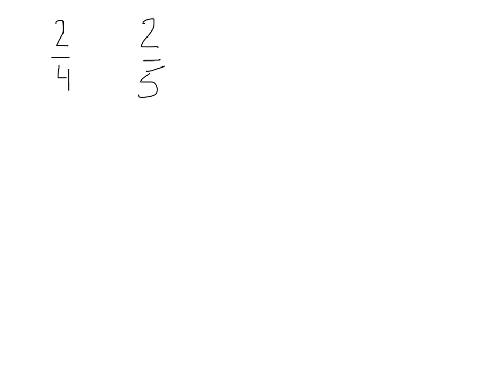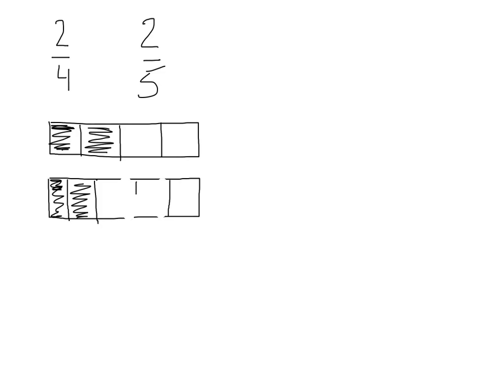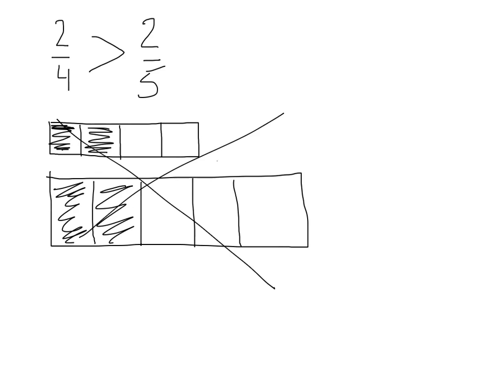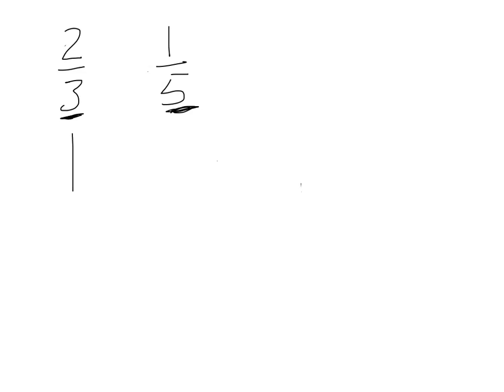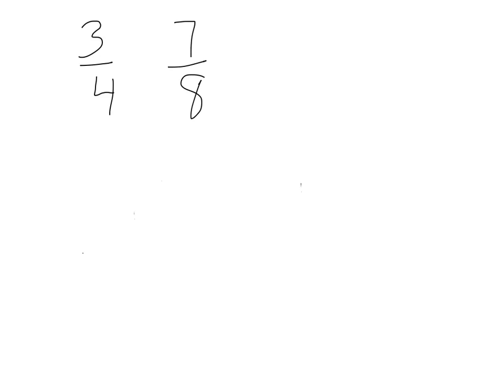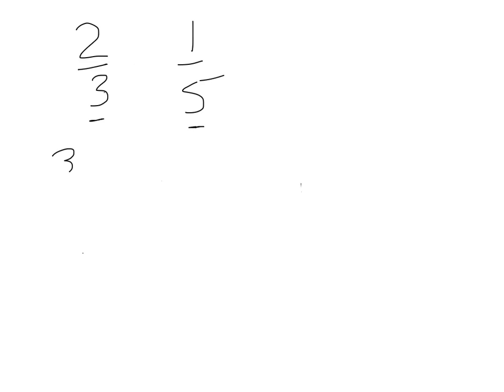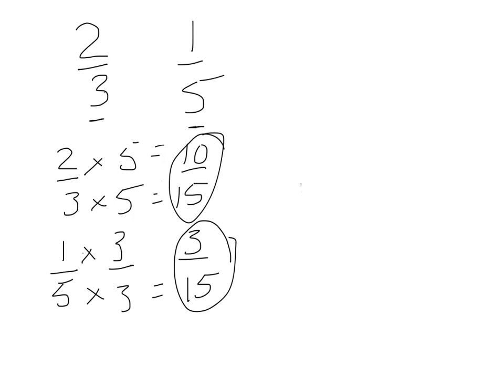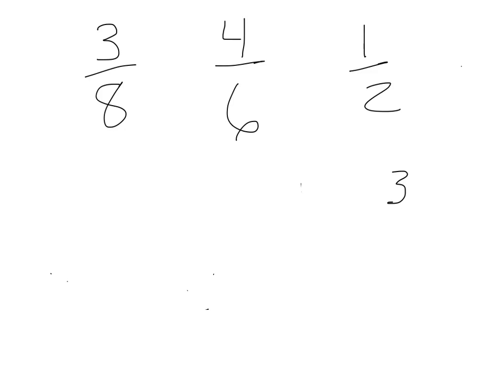2014-15 Comparing Fractions